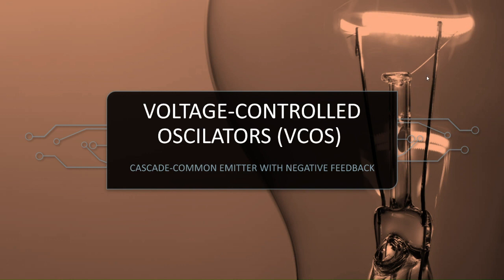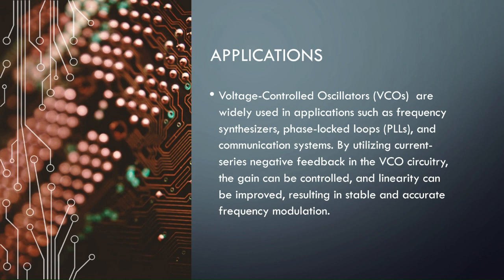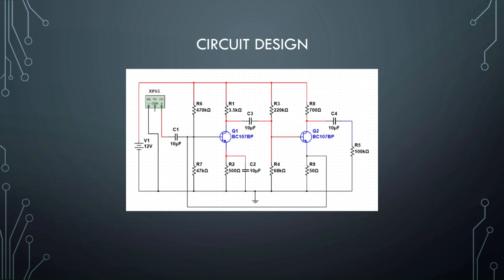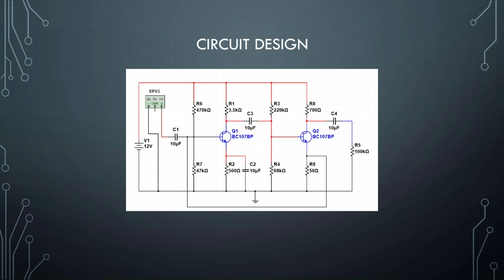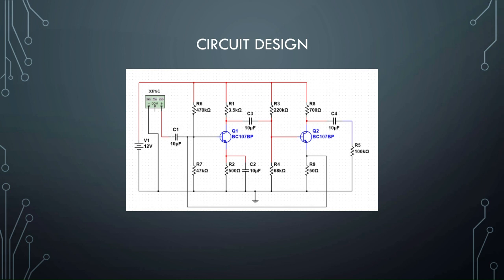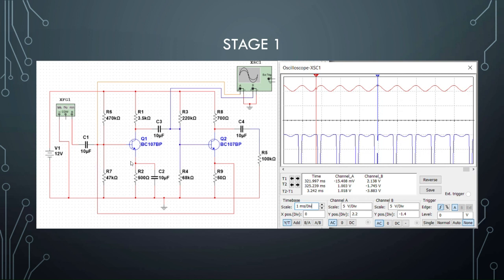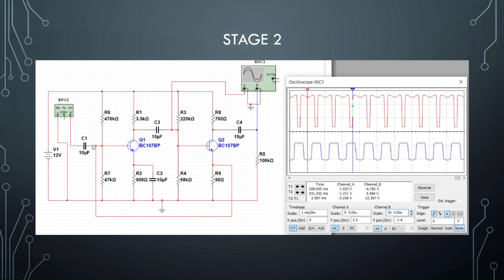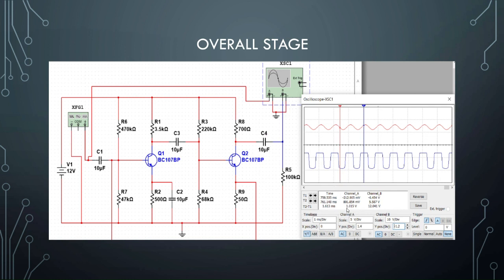VOLTAGE CONTROLLED OSCILATOR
This video was made for assignment.